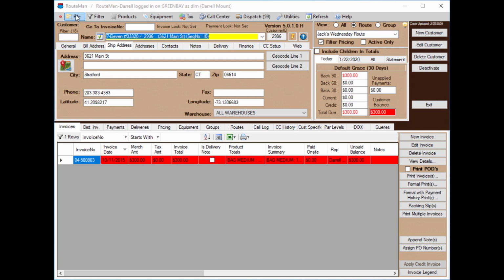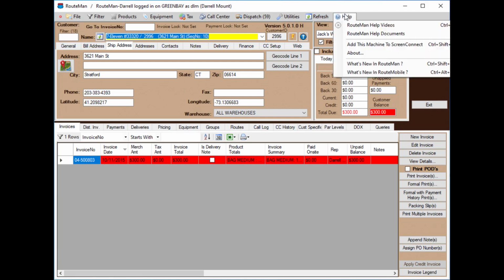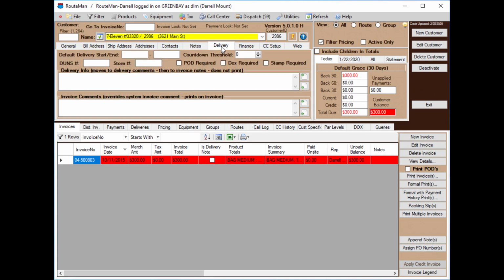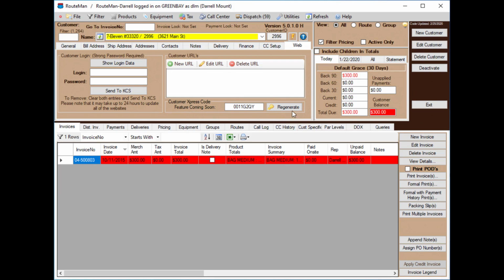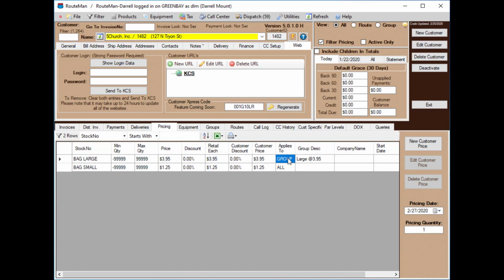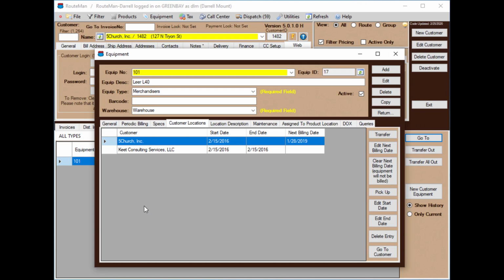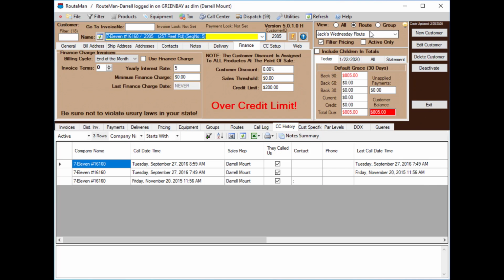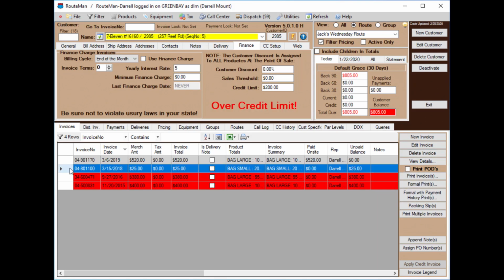routeman overview 1080p